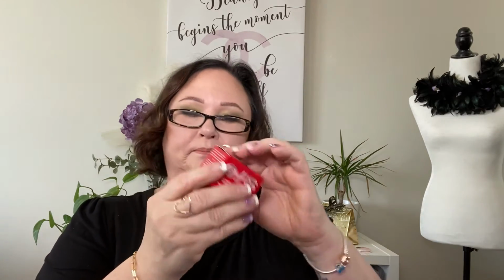Trendmood Unboxing--- My first box ✨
I have never ordered a Trendmood box and thought I'd give it a try. Check it out with me!!!